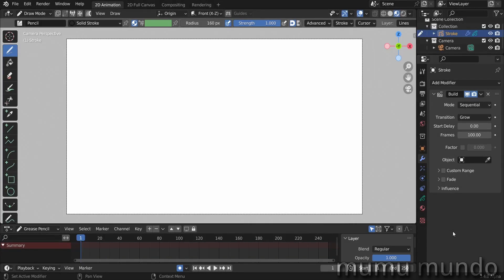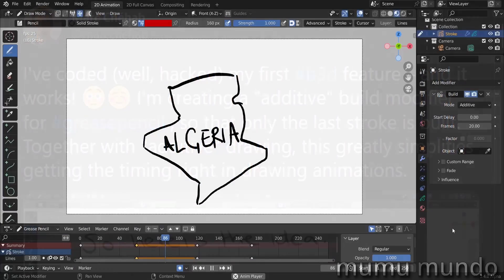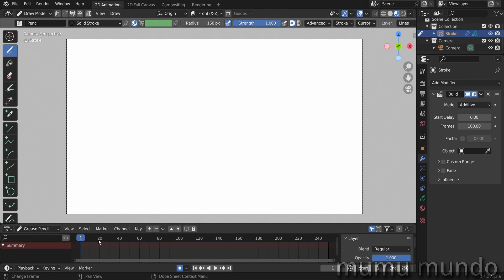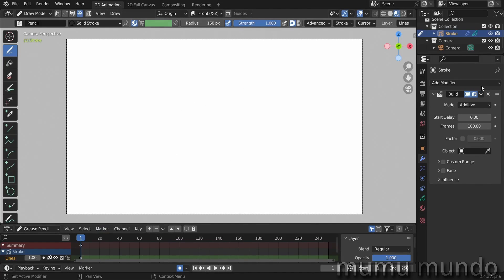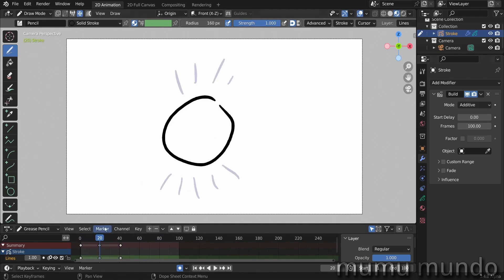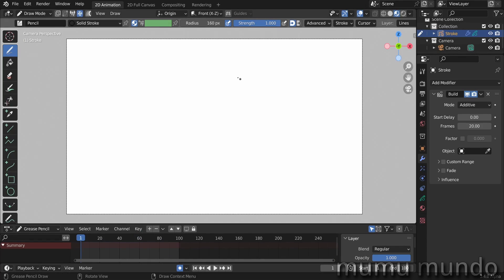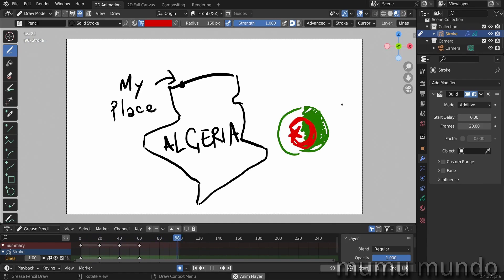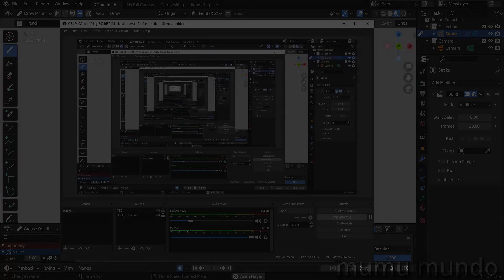Additive Mode in Build Modifier: Control Timing in Motion Graphic Videos - Blender Grease Pencil 3.4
Additive mode in the Grease Pencil Build modifier: Control timing in Motion Graphics videos - Blender 3.4

00:00 intro
00:59 how additive mode works
02:25 animation faster than expected